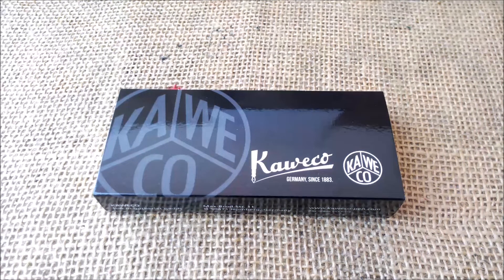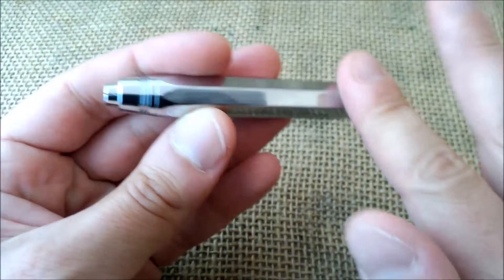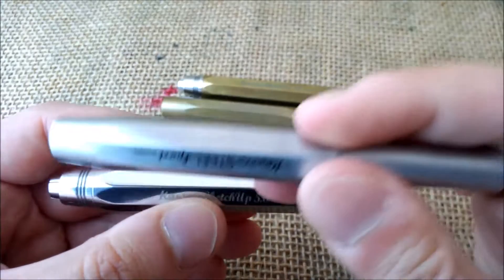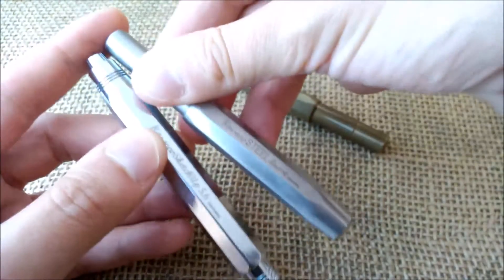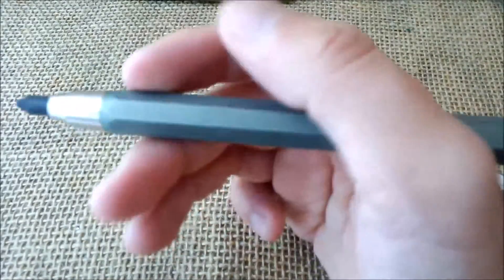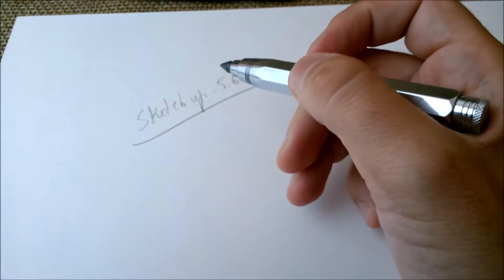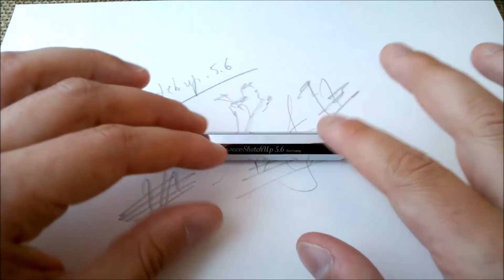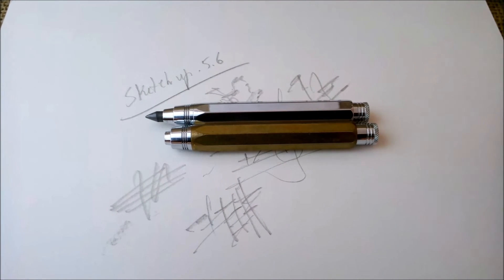Kaweco Sketch Up 5.6 Brilliant - Review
This is our review of Kaweco Sketch Up Brilliant.

You can get this pencil from eBay
And the Kaweco Steel Sport fountain pen
The Koh-i-Noor 5340 Green